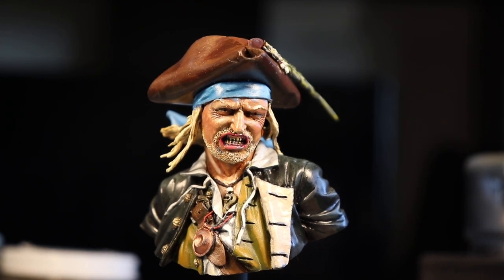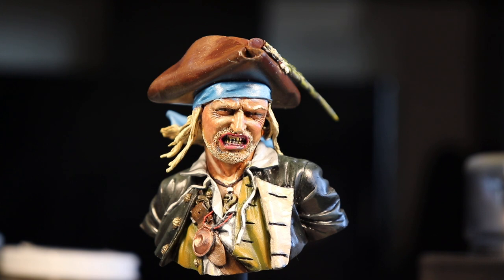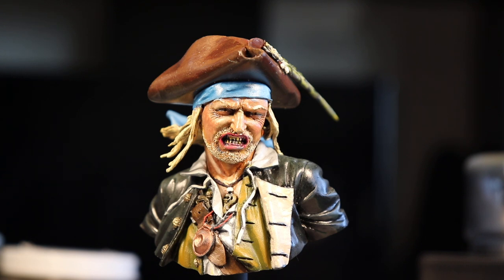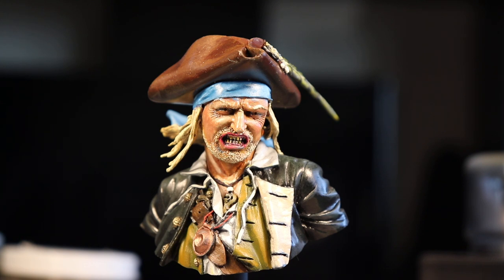Video 71: Work Bench Update Pirate Bust Reveal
I've completed the Pegaso Models 200mm Pirate Bust.
I'm very happy with the results and I feel like my painting technique for these models is starting to gel.